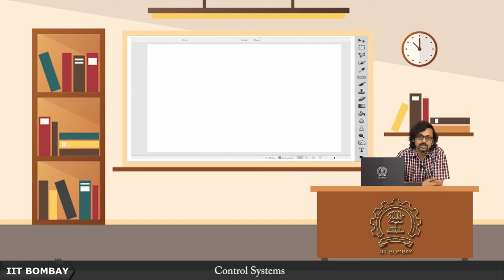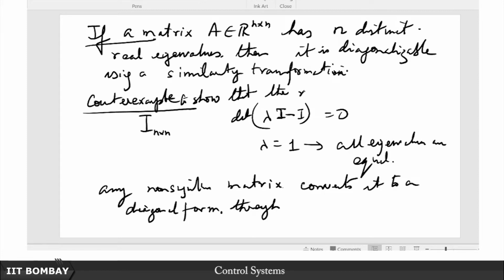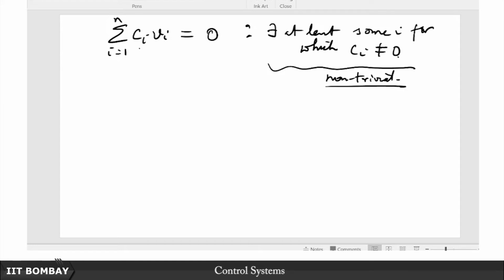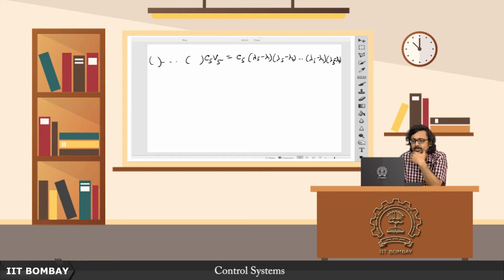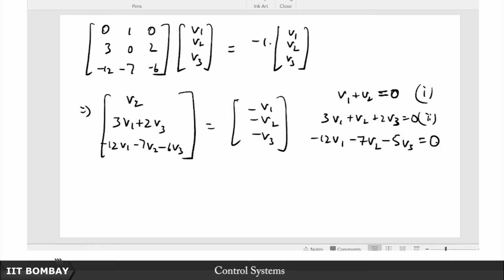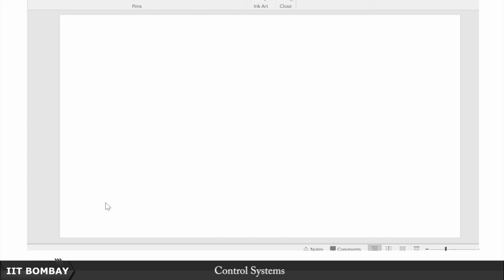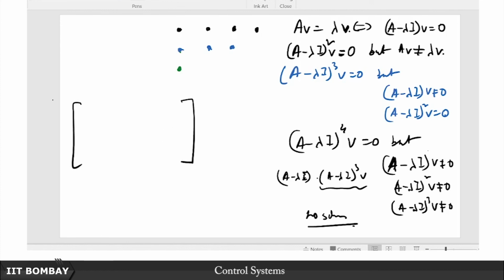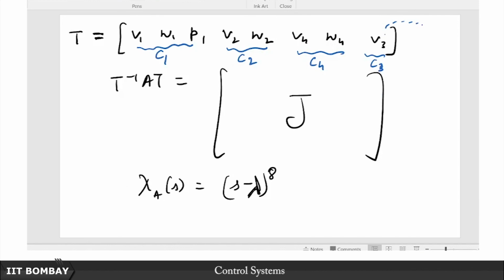Evaluating eAT: Diagonalization and Jordan Form#swayamprabha